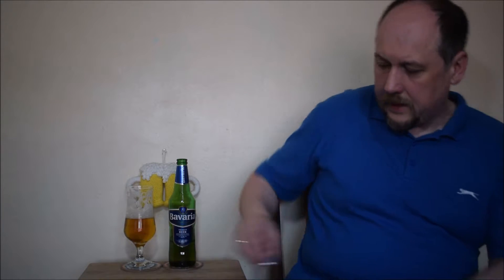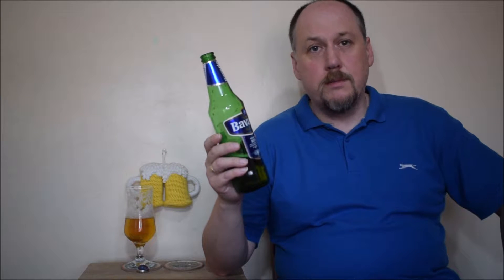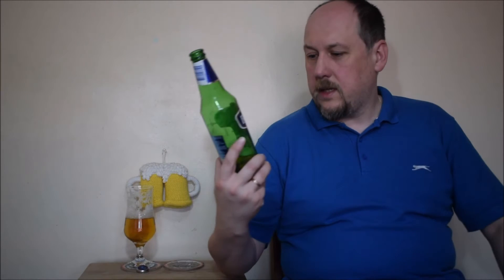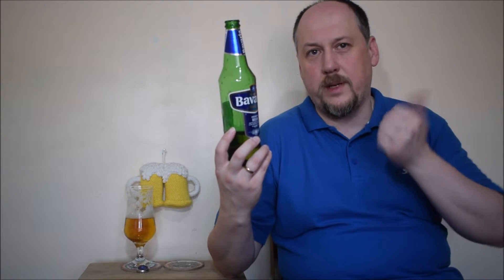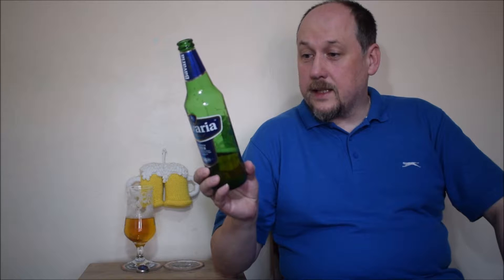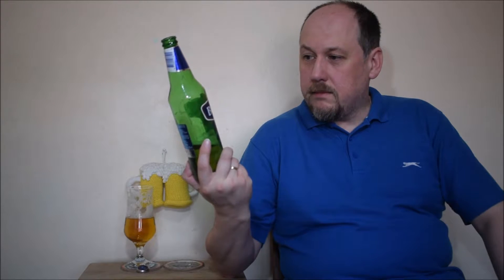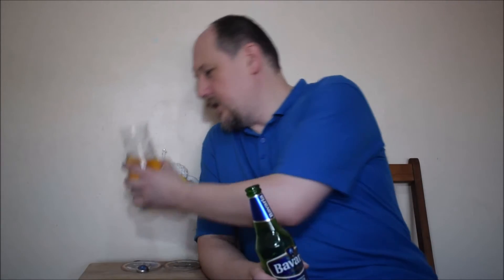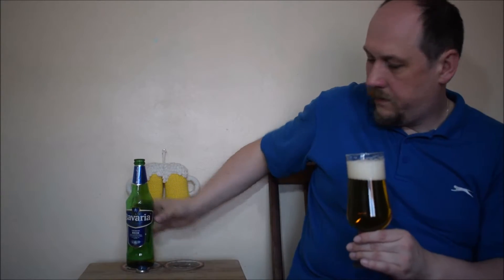Bavaria 4.3% Premium Beer PL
Ale Degustacja holenderskiego lagera: Bavaria 4.3% Premium Beer

Warzone przez: Bavaria Brouwerij (Swinkels Family Brewers)

Bawarski pilsner premium jest uwielbiany za wyjątkowo czysty smak. To świeży kąsek, ale z pewnością nie jest zbyt gorzki. Bawaria to holenderski importowany premium lager, wyprodukowany przez rodzinę Swinkels. Jesteśmy dumni z tego, że jesteśmy niezależnym, rodzinnym browarem, który od 1719 r. produkuje świetne piwo w miejscowości Lieshout w Holandii.
Warzone na czystej wodzie mineralnej z naszego własnego źródła.
Składniki: naturalna woda mineralna, słód jęczmienny, syrop glukozowy, ekstrakt chmielowy